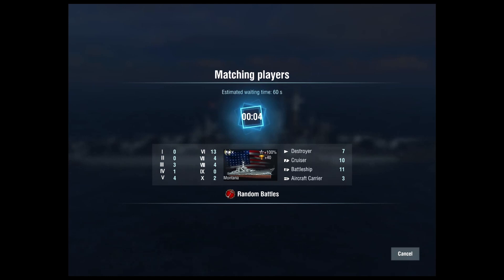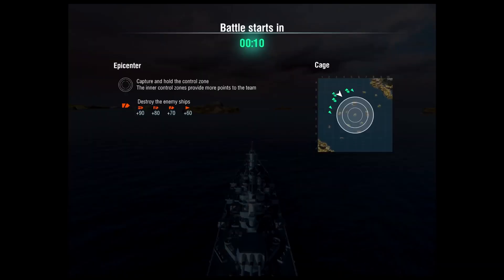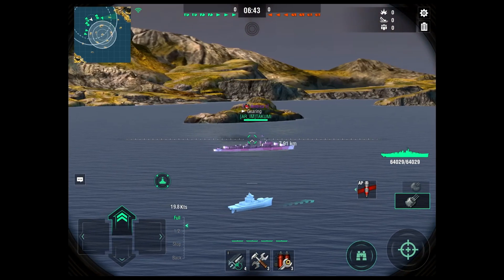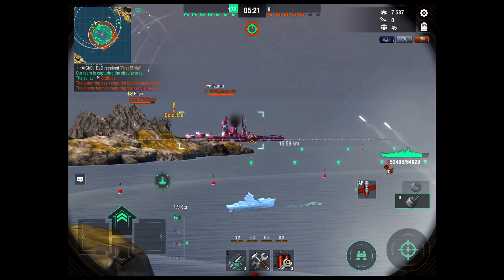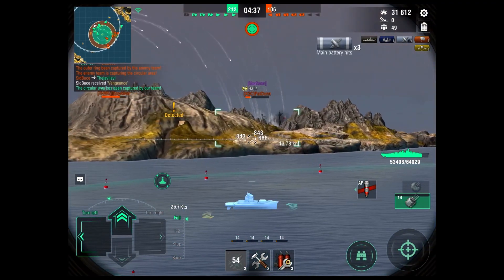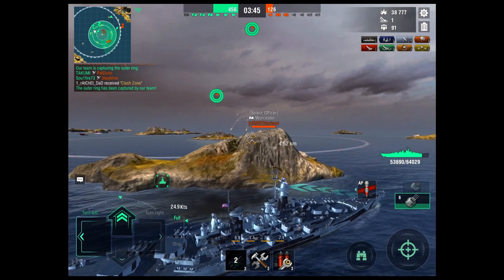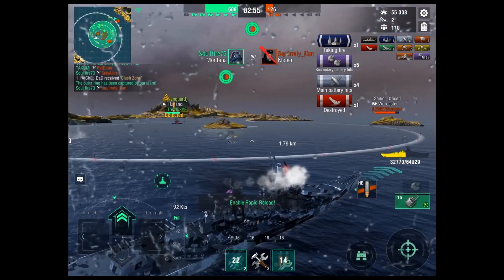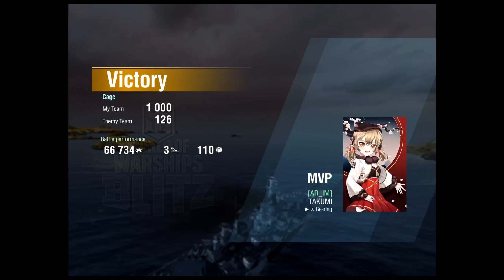MM problems and fixes... CV questions and some good things in World of warships blitz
My thoughts on the current state of matchmaking and possible fixes, Cv questions and the good things WG has done recently.